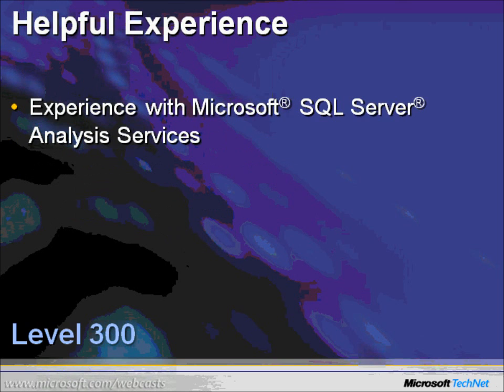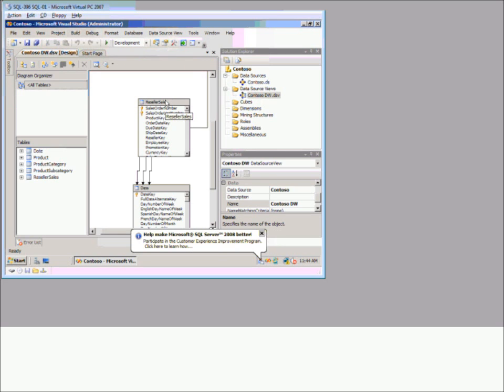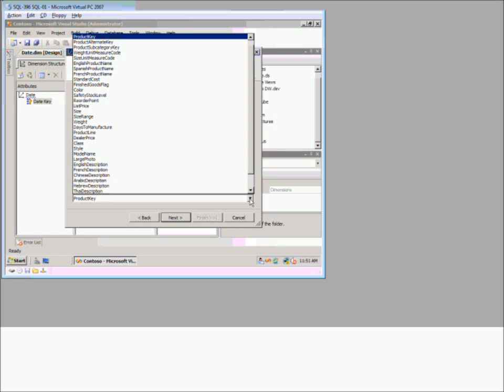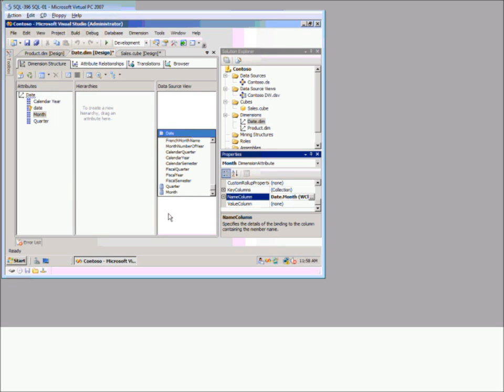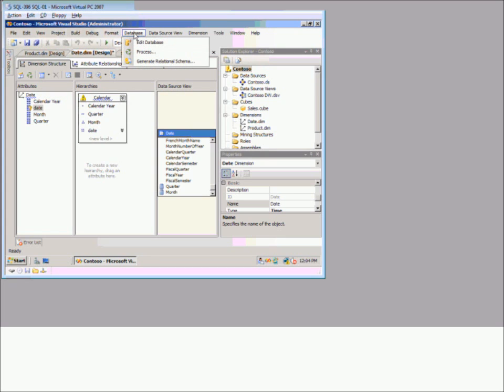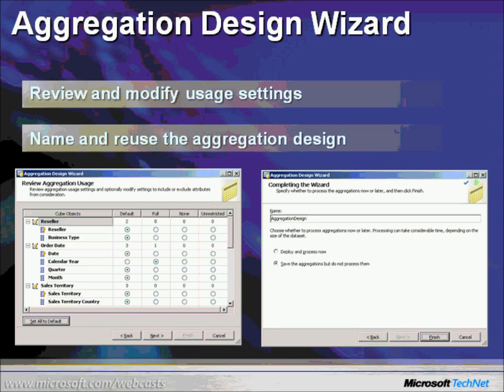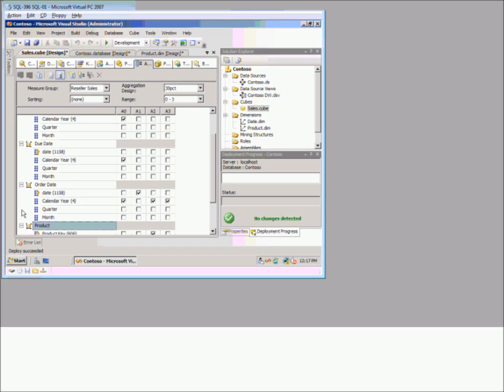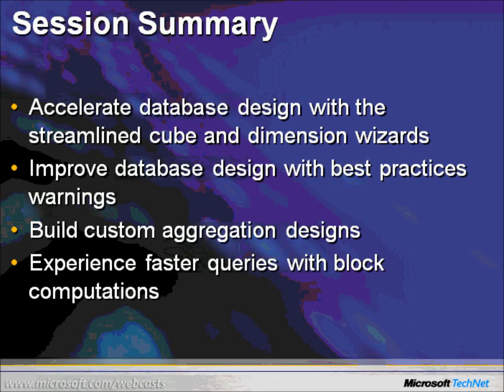24 Hours of SQL Server 2008 AS Design and Performance Improvements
This webcast was designed for IT professionals and developers. To support high-performing ad hoc analysis, Contoso wants to develop a Microsoft SQL Server Analysis Services database. In this webcast, we review the new features in Analysis Services that may help Contoso accelerate development and achieve optimal performance. Topics covered include:
- Developing a cube and dimensions using the wizards.
- Working with best practices warnings.
- Designing proper attribute relationships.
- Using the aggregation designer.

Presenter: John Weston, IT Pro Evangelist, Microsoft Corporation